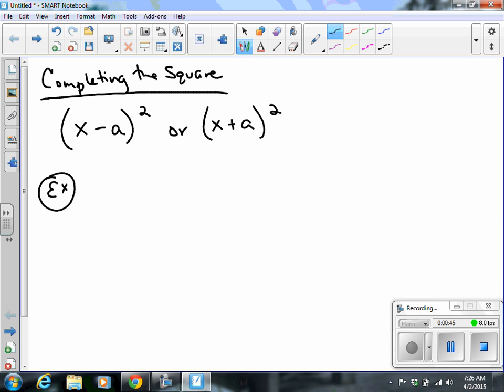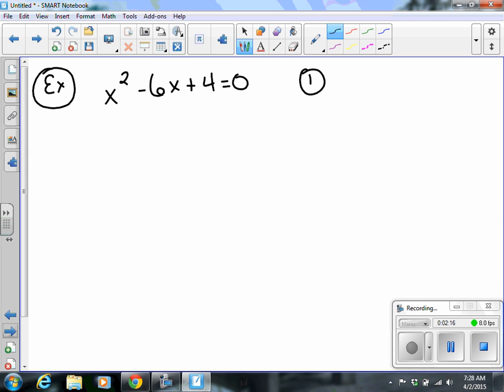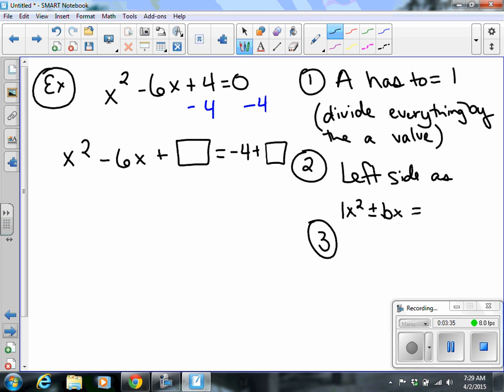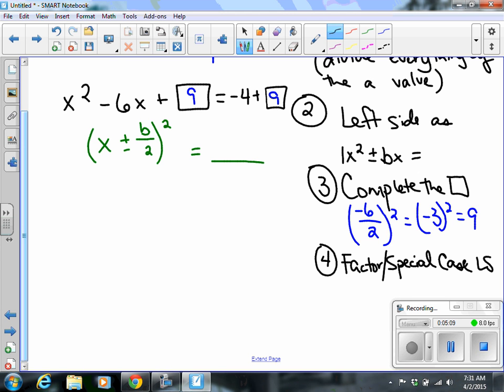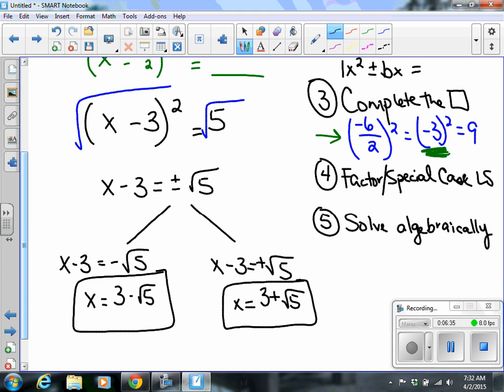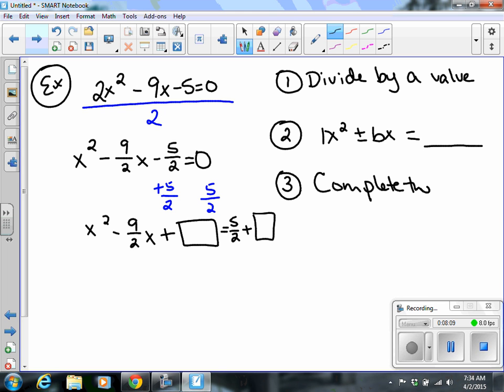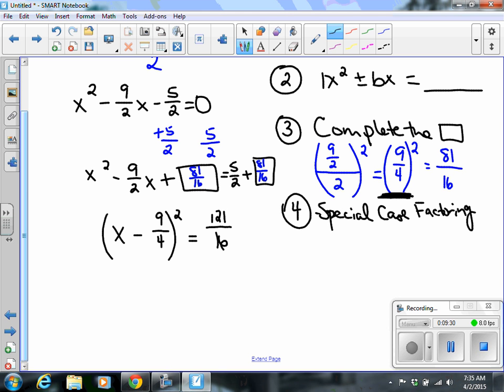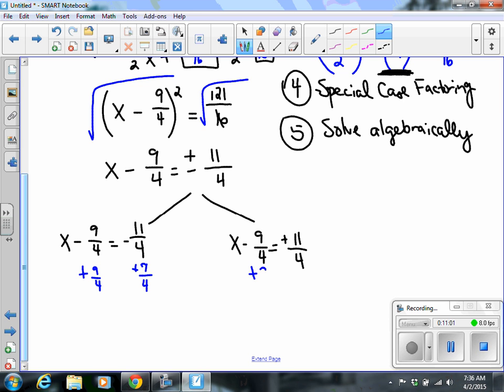Completing the Square